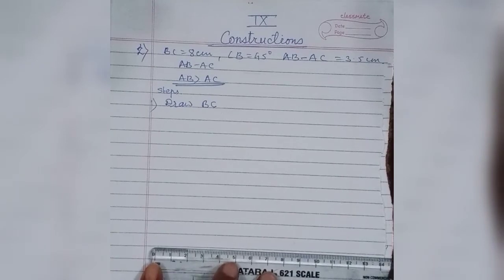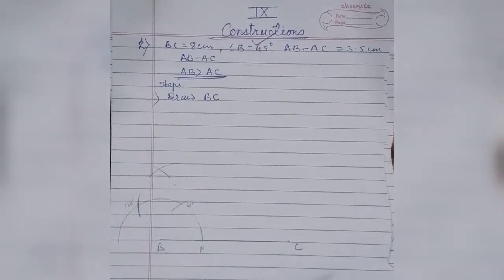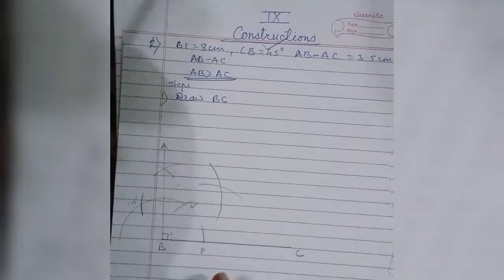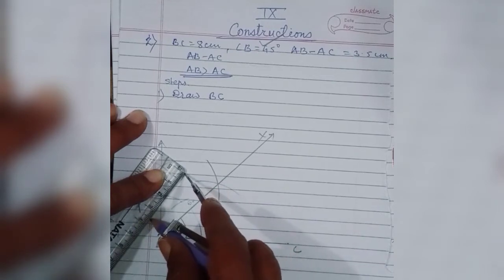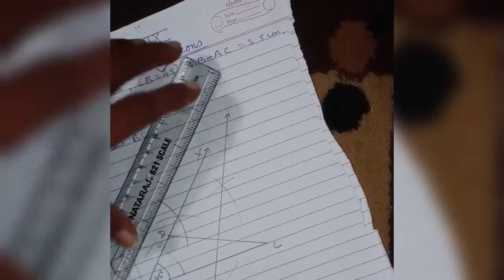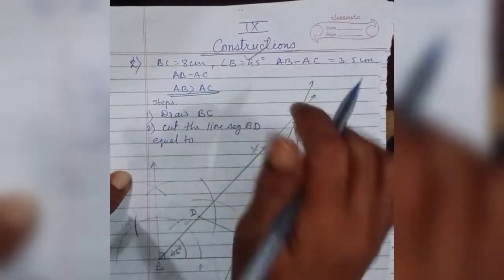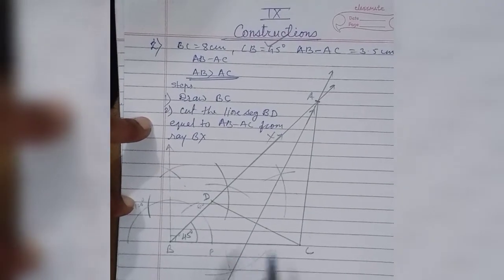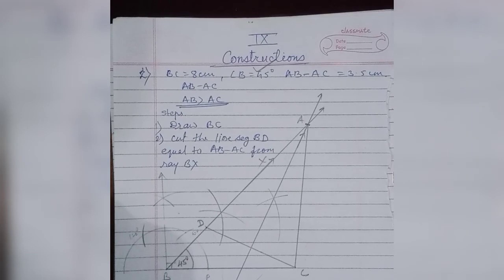STD 9TH CONSTRUCTIONS (PART5)